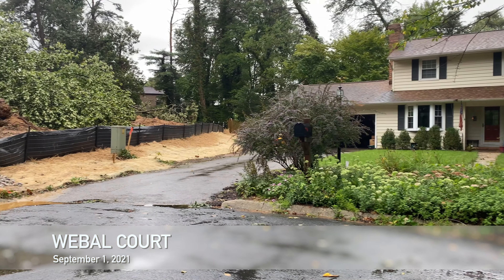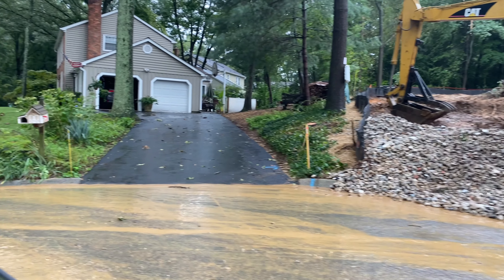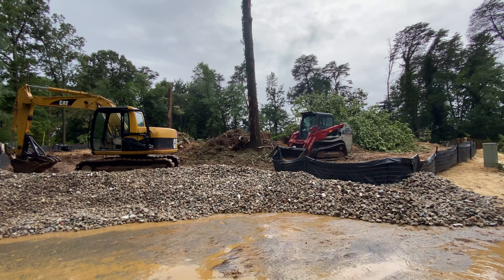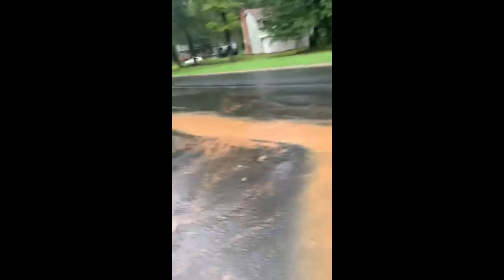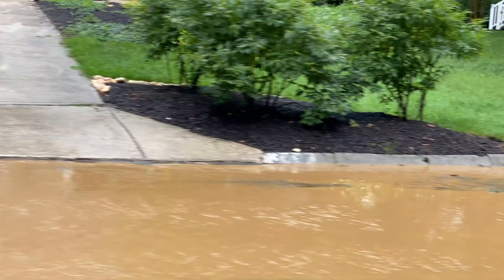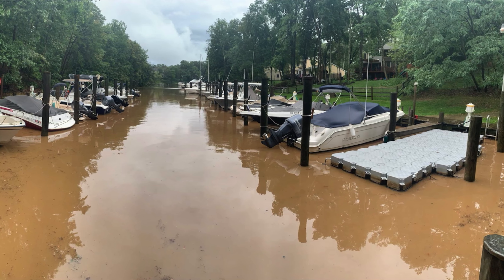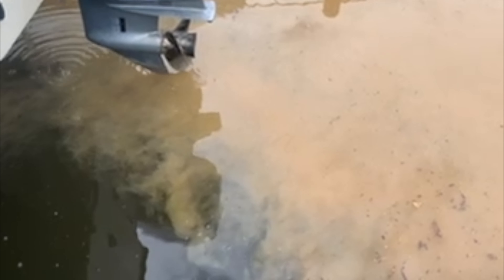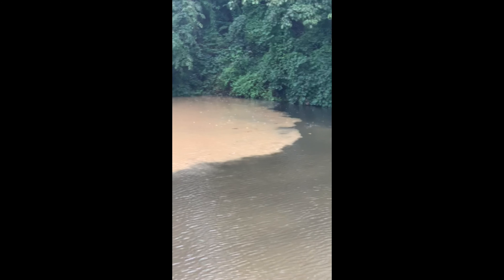Berrywood Sediment Runoff MRA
September 1, 2021. Webal Court in Berrywood. A massive sediment runoff from a construction site pollutes Marina 2 and Cattail Creek.